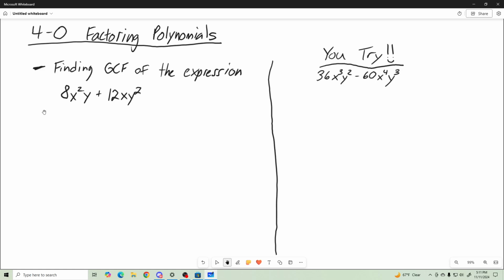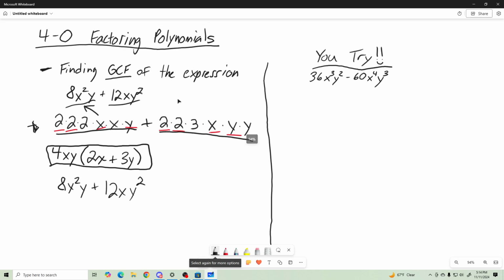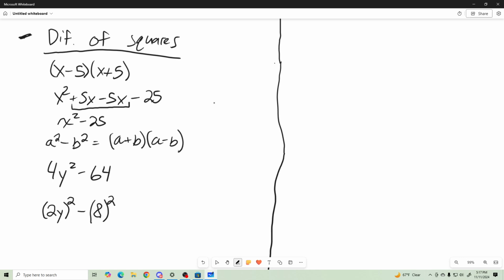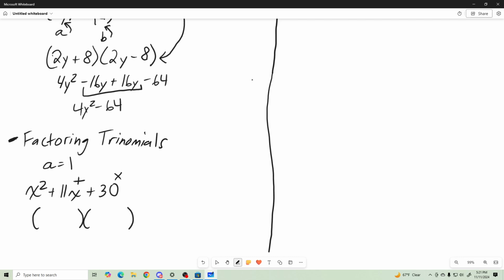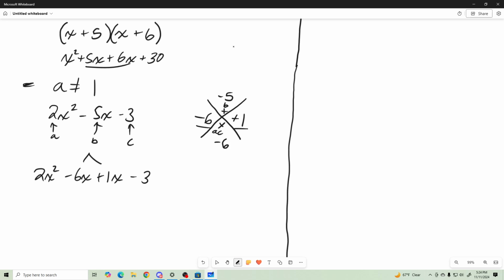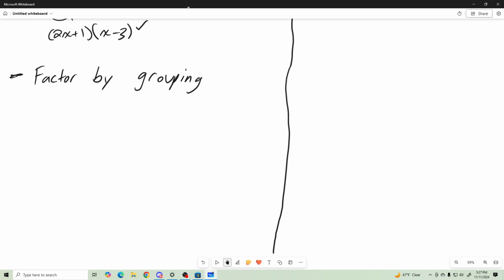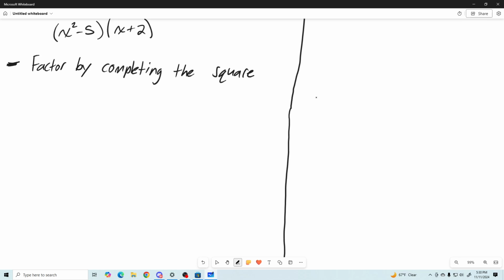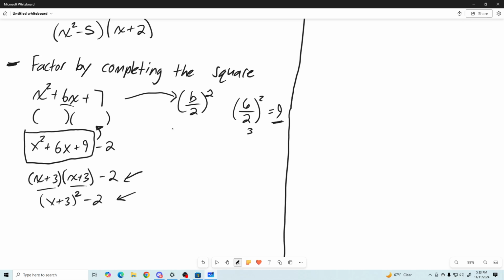4 0 Factoring Polynomials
0:00 Using GCF to Factor
3:33 Difference of Squares
8:42 Factoring Trinomials where a=1
10:50 Factoring Trinomials where a =/= 1
16:00 Factor by Grouping
18:48 Completing the Square